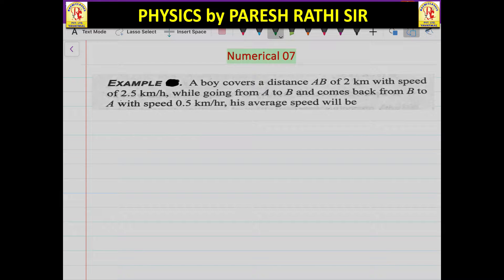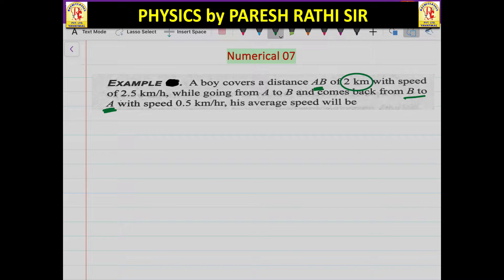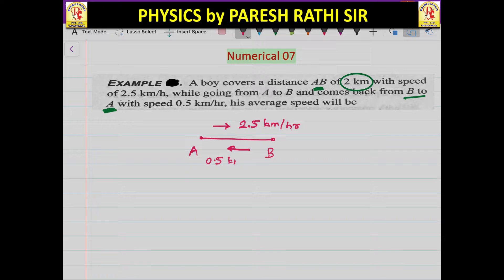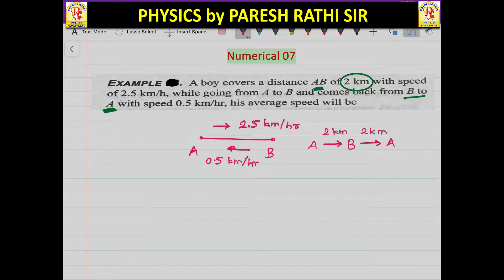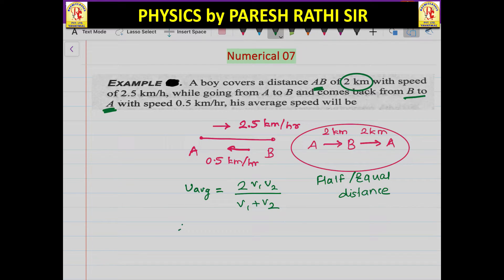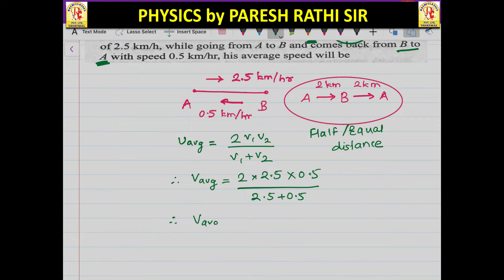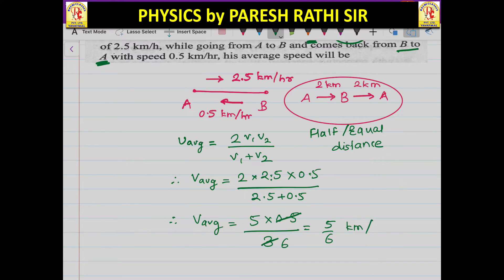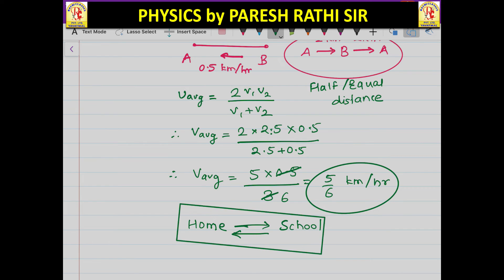Lec 20 : NUMERICAL 07 (Avg Speed)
Topic: Motion 1D
Sub-topic: Speed
Lecture 20 : NUMERICAL 07 (Avg Speed)